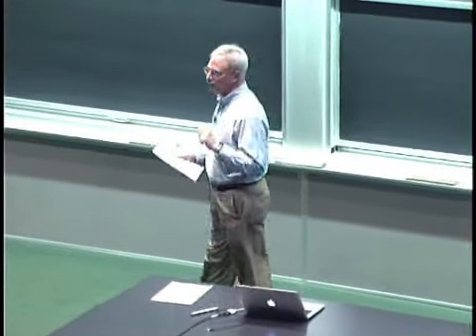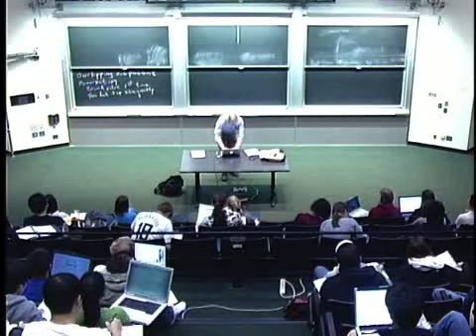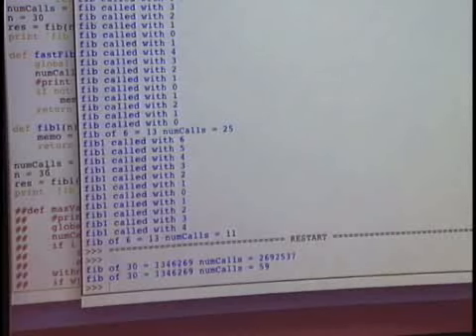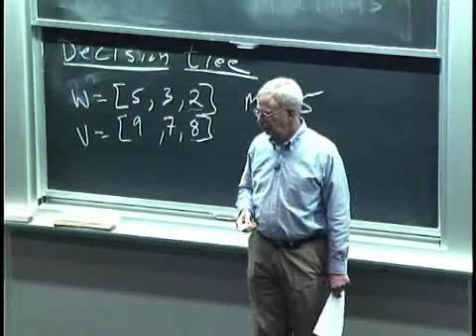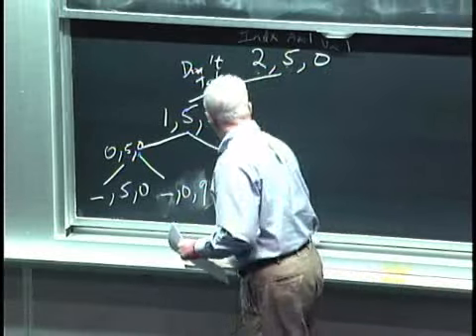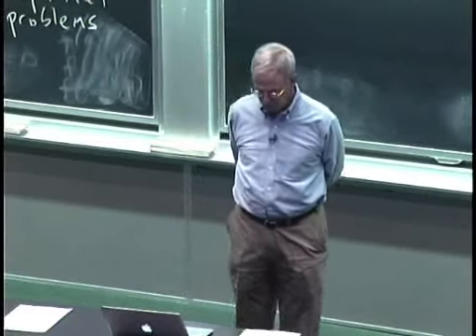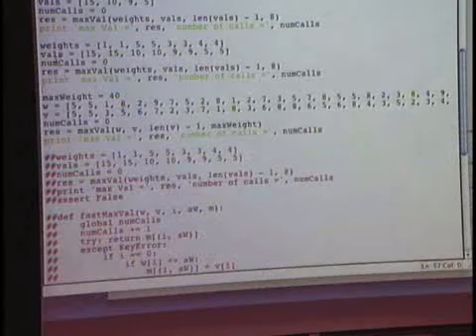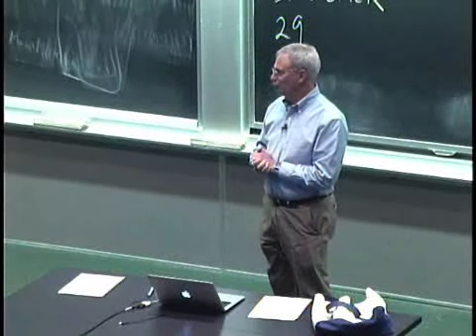Lec 13 | MIT 6.00 Introduction to Computer Science and Programming | Dynamic programming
Lecture Description:
Dynamic programming: overlapping subproblems, optimal substructure

Recorded: Fall 2008